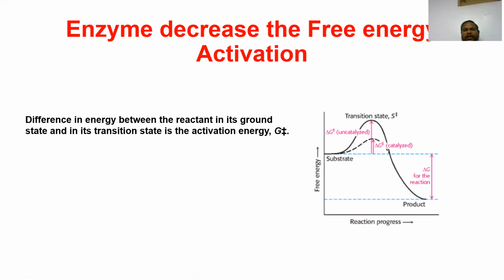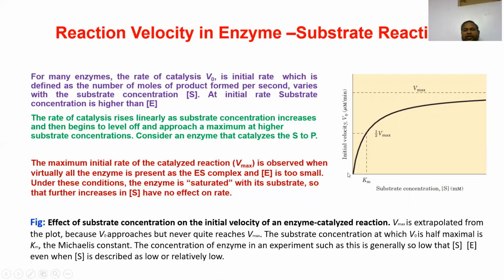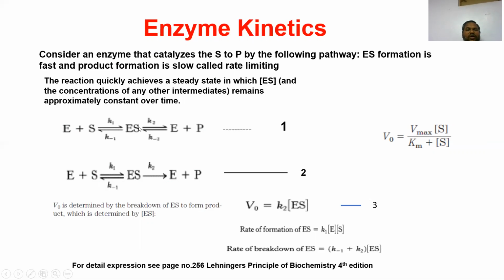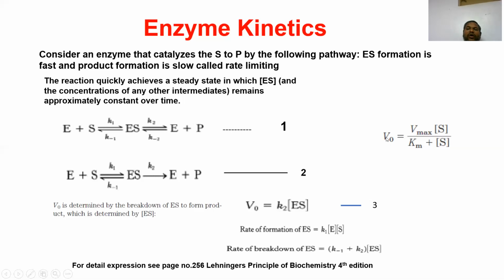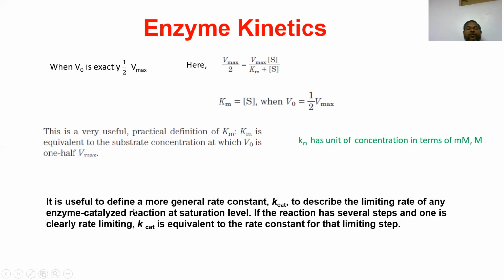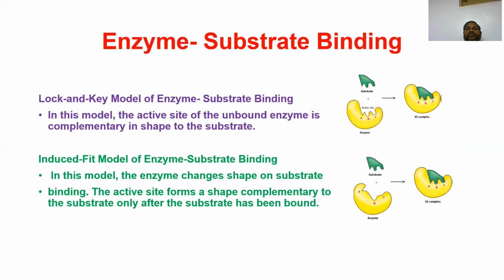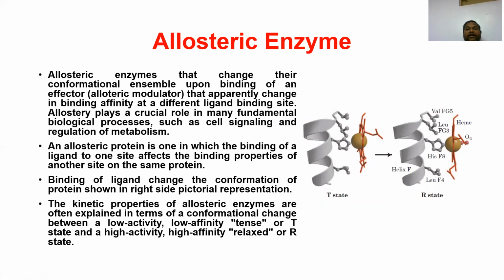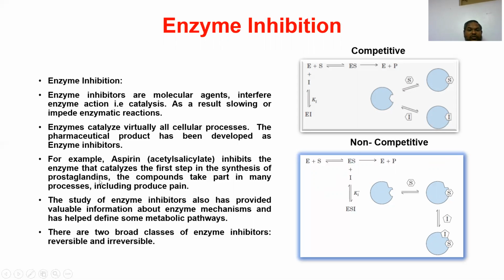Nanobiotechnology and Nanomedicine (Course code 601104) Unit Enzyme Lecture 8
Basics of Enzyme kinetics, Enzyme Inhibition